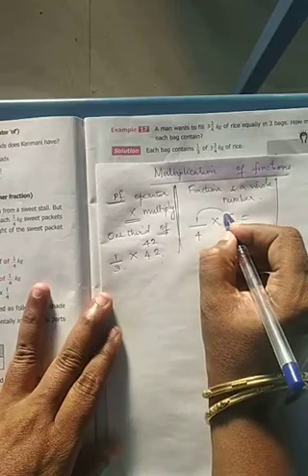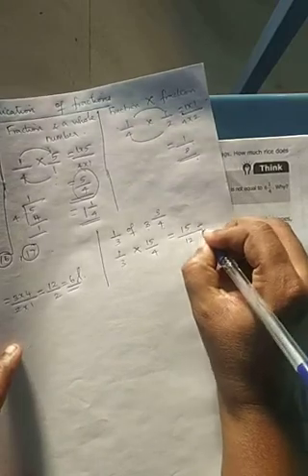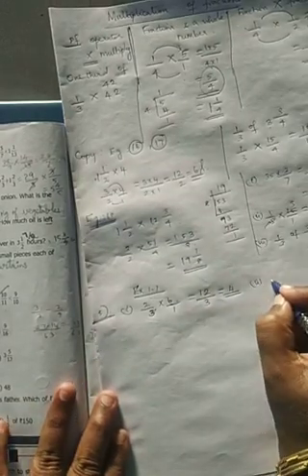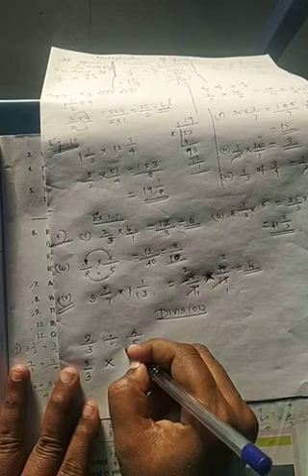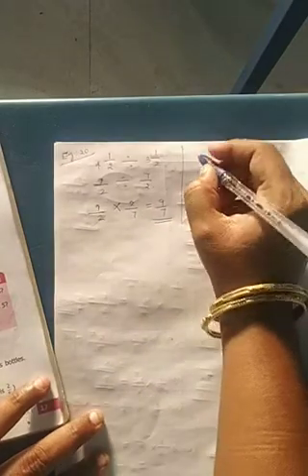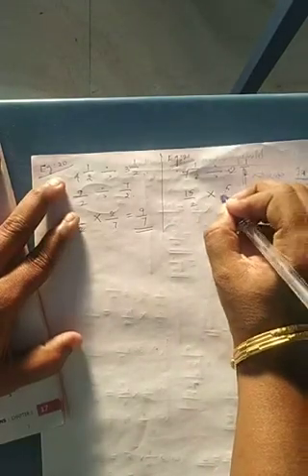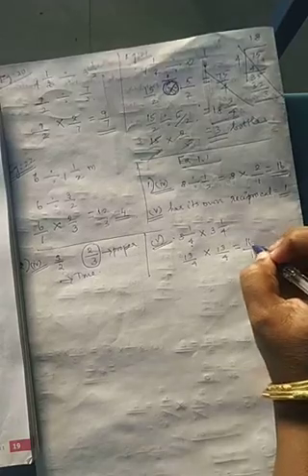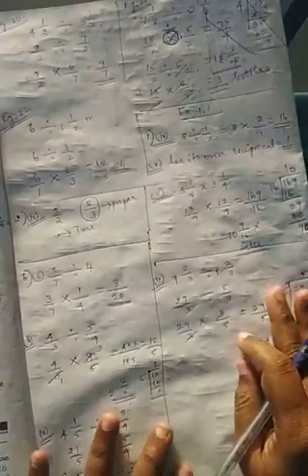09.02.2021 Class 6 Maths